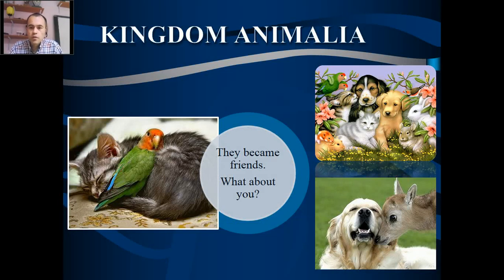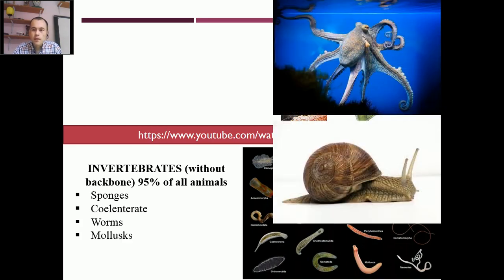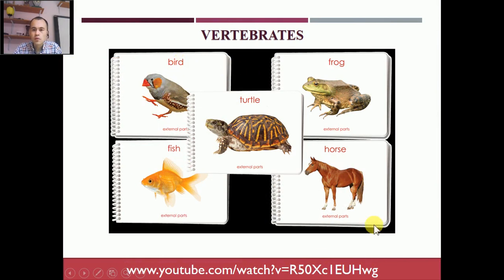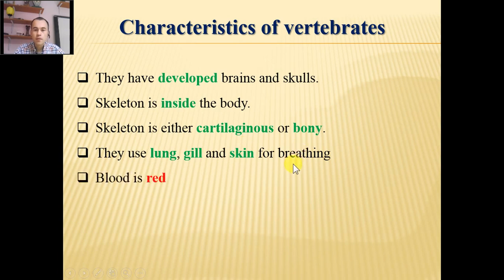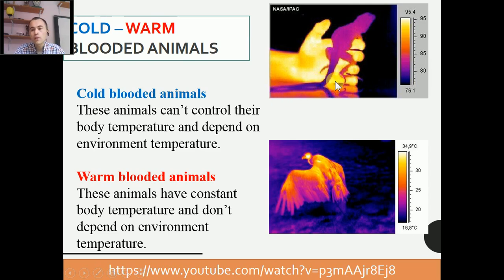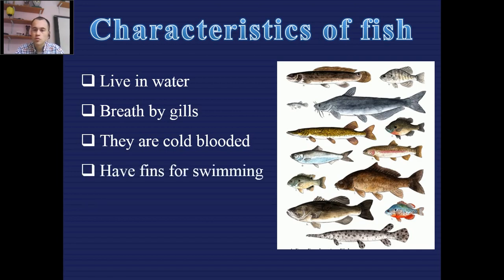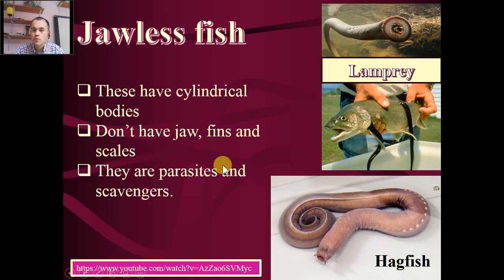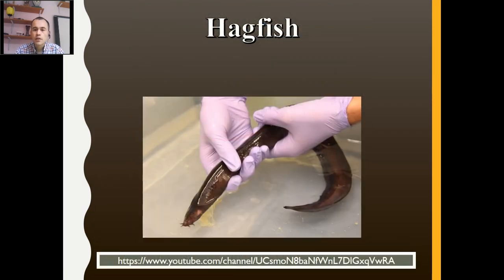Дарси фосилавии синфи 7 аз фанни биология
INVERTEBRATES (without backbone) 95% of all animals
Sponges
Coelenterate
Worms
Mollusks
Arthropods
Echinoderms